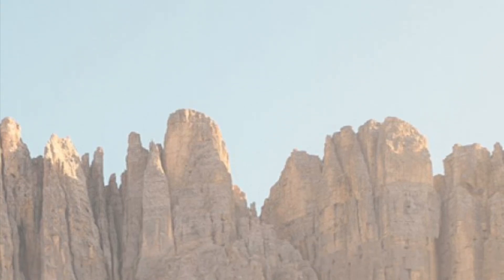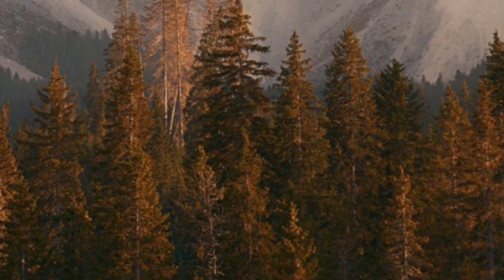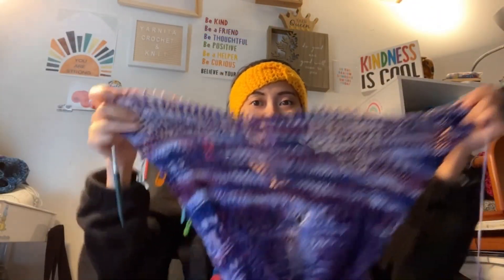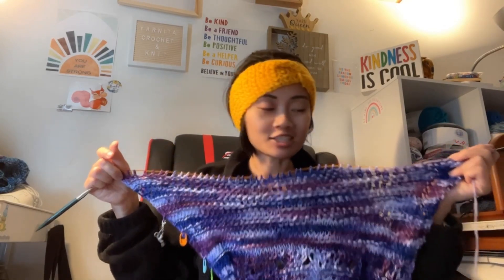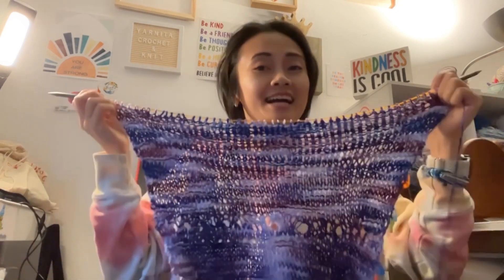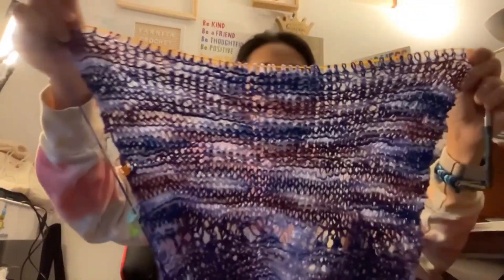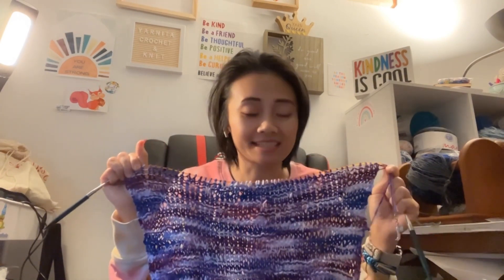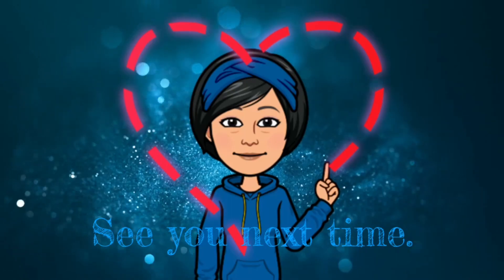Day 40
18 rows😱

Knit to increase first and last stitch of row 1 to get mutiple of 6 (54)
K2,*P*, K2
2 sets of @SpringTheFiberEnthusiast

Bringing me to a total 200 rows 😀